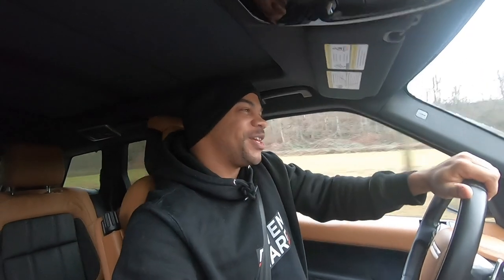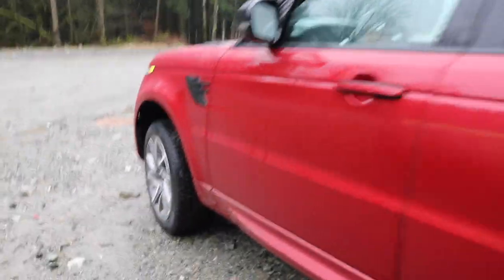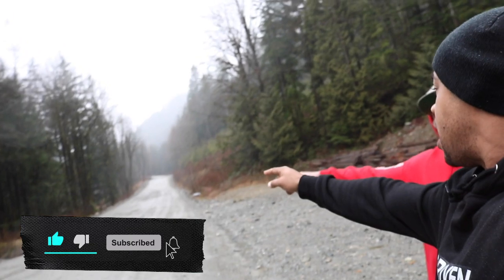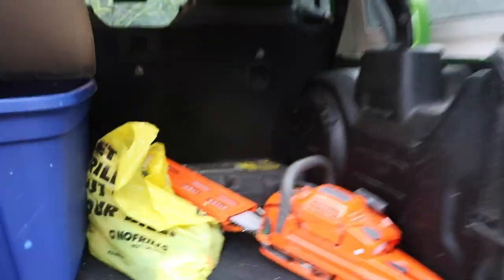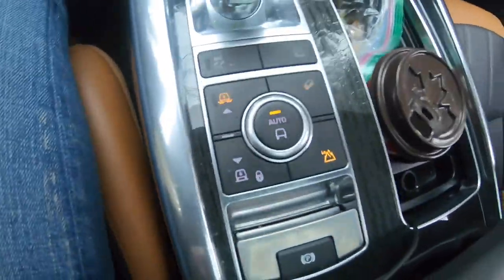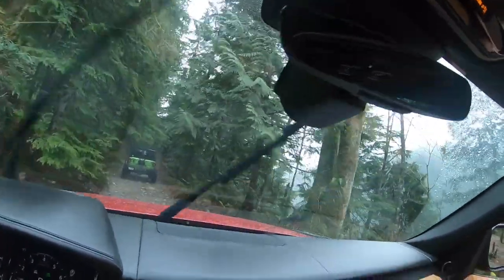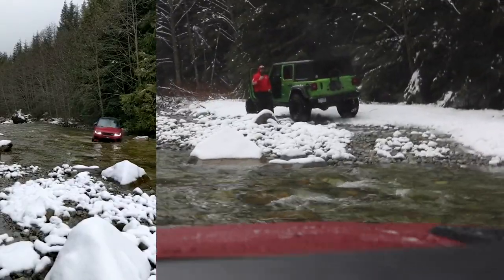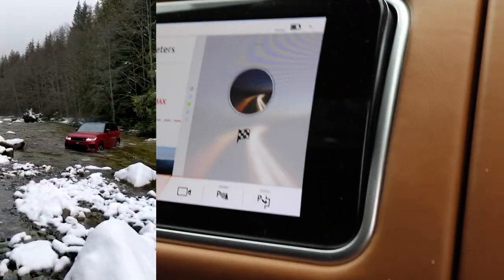Jeep Wrangler Rubicon JL vs Range Rover Sport L494 Off Road